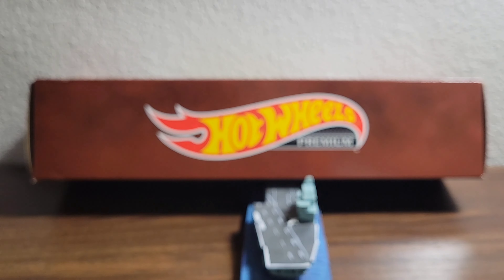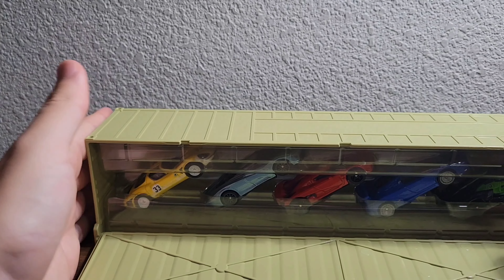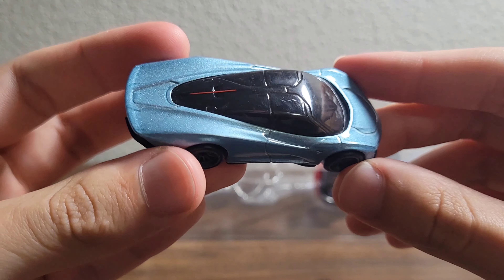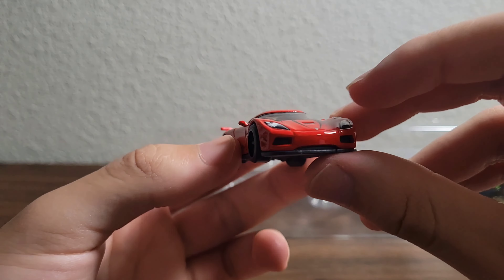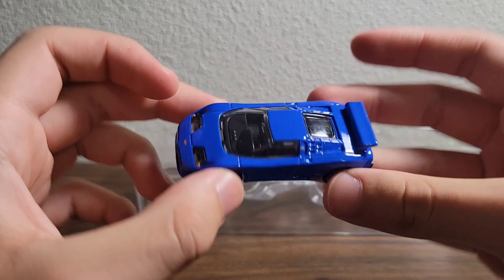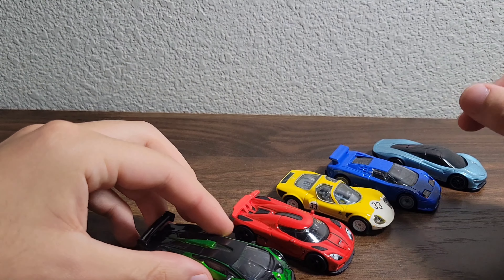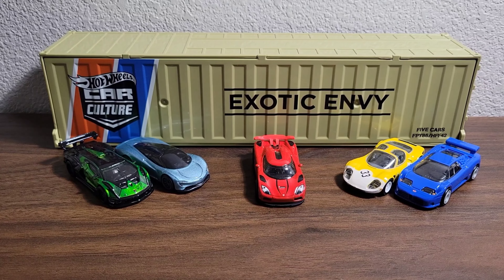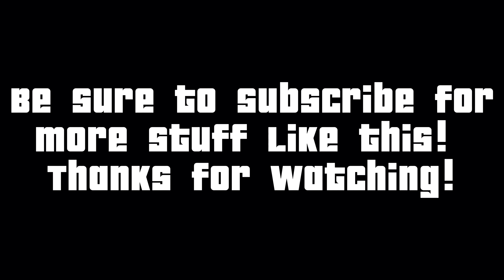Hotwheels Premium UNBOXING!!